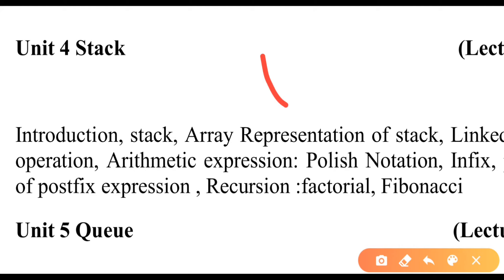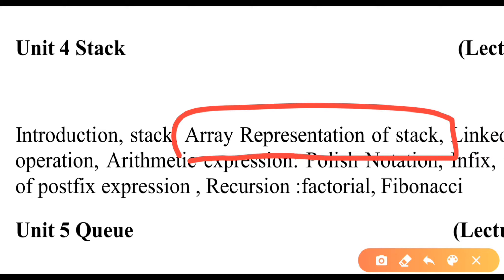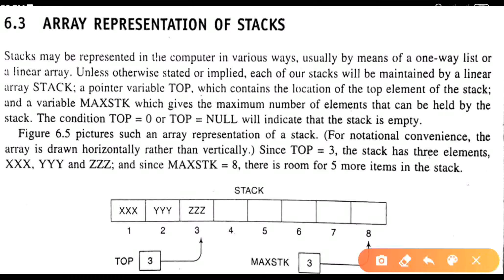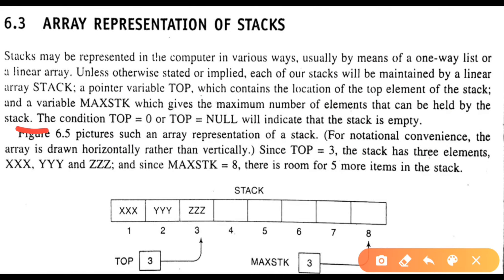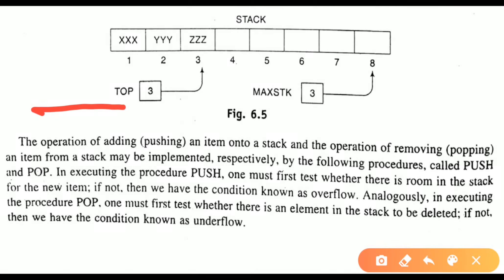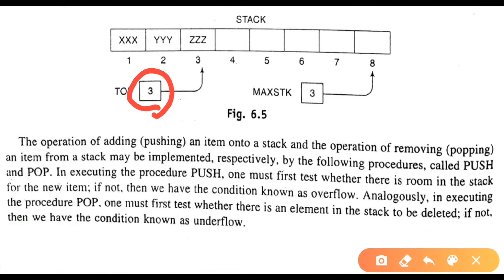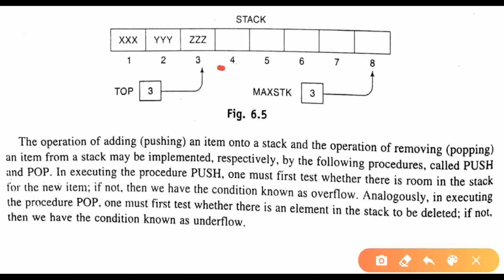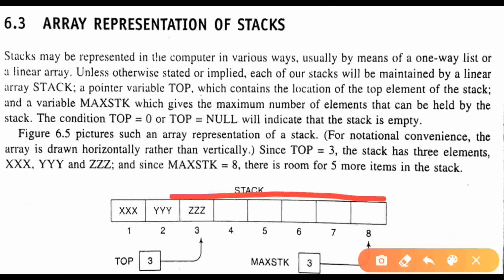array representation of stack data structure using c video tutorial lecture written notes explain